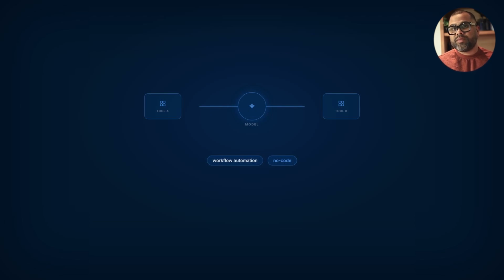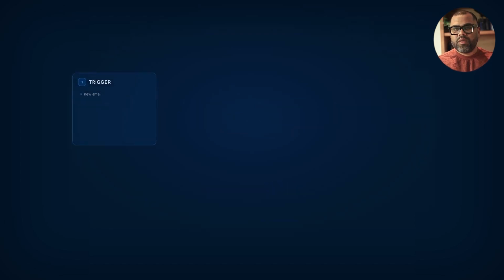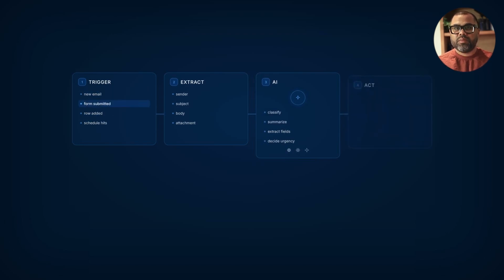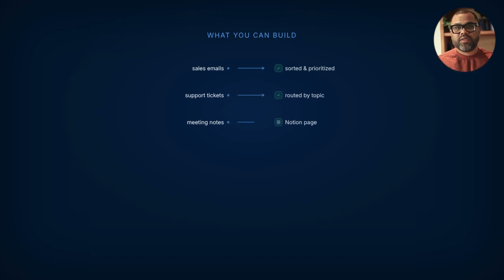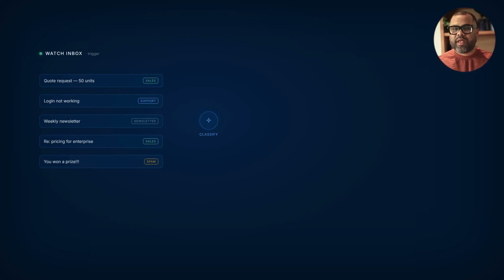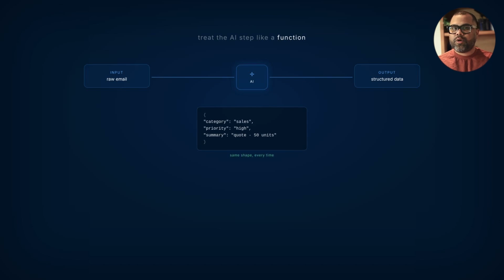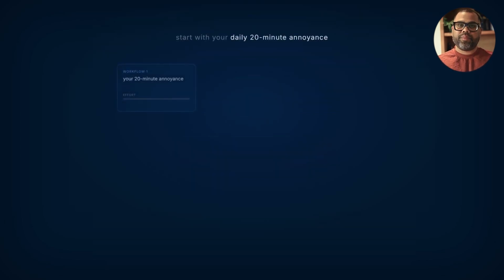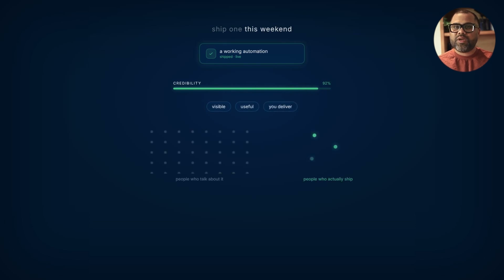Build AI Workflows With No Code (n8n, Zapier, Make)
You don't need to be a software engineer to build useful things with AI. Some of the highest-leverage work right now is people connecting existing tools and putting a language model in the middle. No code required.

In this episode:

✓ The tools: n8n, Zapier and Make
✓ The pattern behind every AI workflow: trigger, extract, AI, act
✓ Real flows teams build in an afternoon (sales, support, reporting)
✓ How to make it reliable: structured outputs, real-data testing, a human in the loop

🕐 Chapters

0:00 You don't need code to build with AI
0:19 The tools: n8n, Zapier, Make
0:39 The pattern: trigger, extract, AI, act
1:52 Demo: Gmail to AI to Notion to Slack
2:24 Principles that make workflows reliable

Think Like an AI Engineer is a free 10-part course on how modern AI really works and how to use it well enough to be taken seriously at work.

Taught by Aki, who has a PhD in Machine Learning, was part of the Google AI Accelerator, and has taught 10,000+ people worldwide to build with AI.

🎓 Want the live version?

This series is a free taster of The AI Internship, our 12-week mentor-led cohort where you build real AI projects with career support.

📺 Full course:
00 · Welcome (start here)
01 · How AI actually works
02 · Prompting like a pro
03 · Picking the right model
04 · Context is everything
05 · Files, images and your data
06 · AI for coding
07 · What AI agents really are
08 · No-code AI workflows
09 · Evals: is your AI any good?
10 · Keeping up without drowning